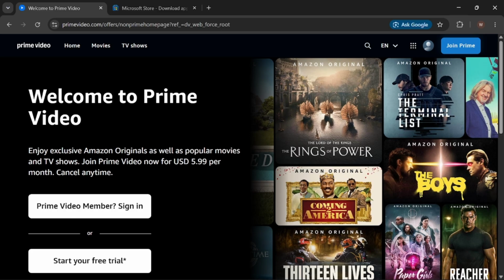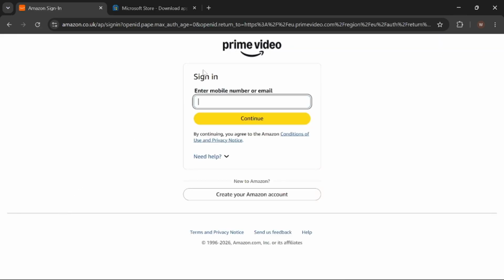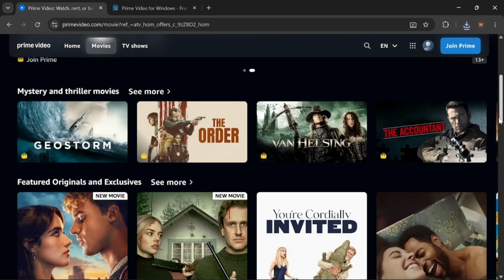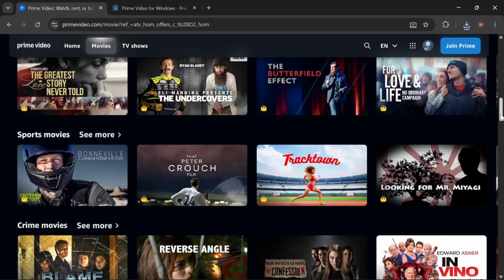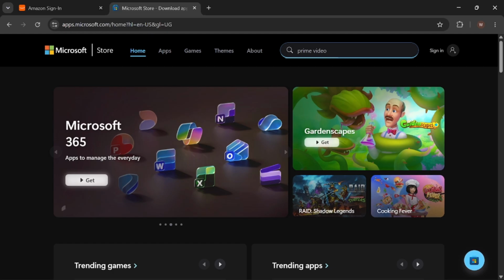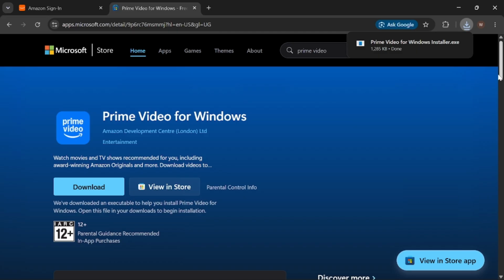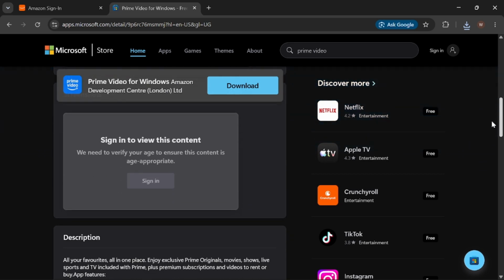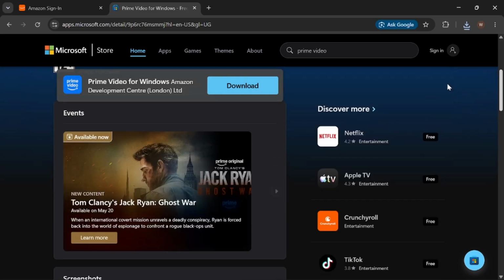How to Watch Prime Video on PC or Laptop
To watch Prime Video on a PC or laptop, you can use a web browser, the desktop app for Windows 11, or the mobile app if you have a laptop that is compatible. For the best experience, it is recommended to use the official Prime Video app rather than a browser.

How to Watch:
Use a Web Browser: Open your preferred browser and go to primevideo.com.
Use the Windows App: If you have a Windows 11 PC, you can install the Prime Video app from the Microsoft Store.

The browser version requires a stable internet connection and supports resolutions up to 1080p. To watch in 4K Ultra HD, you will need Windows 10/11 (or Mac OS 10.12 or higher), the Prime Video app (not a browser), and a 4K-capable monitor .